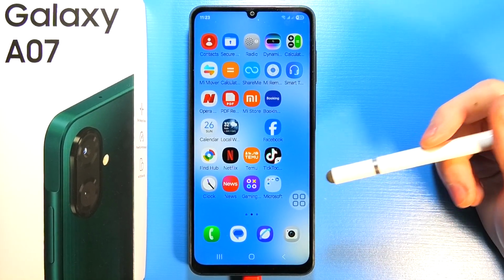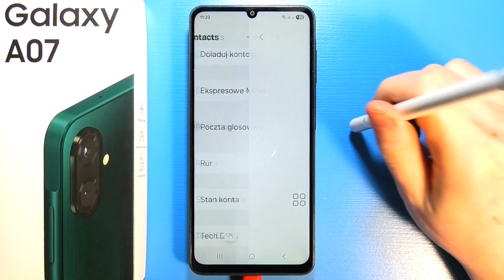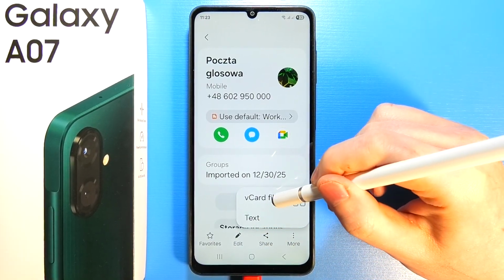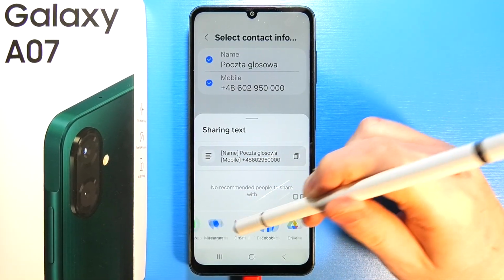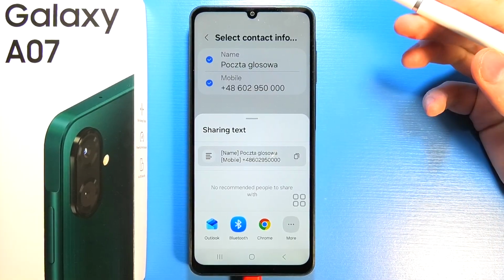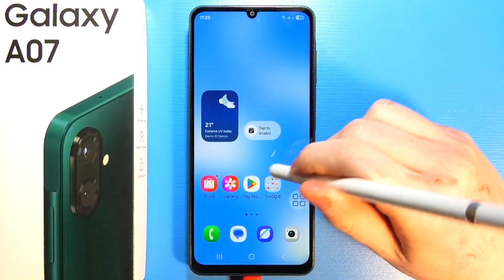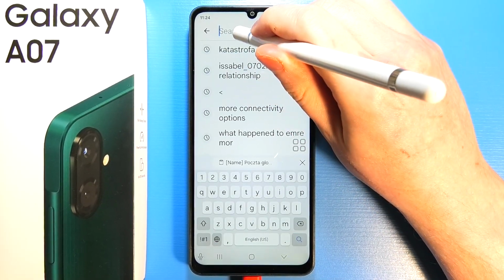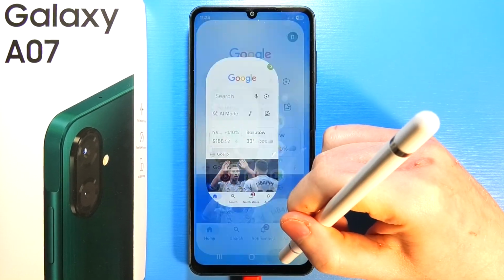Samsung Galaxy A07: How to Share Contacts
Learn how to share contacts from Samsung Galaxy A07 in different ways. This video explores contact sharing through messages, Bluetooth, and other methods. Share contacts quickly and securely.